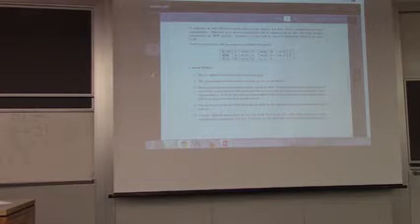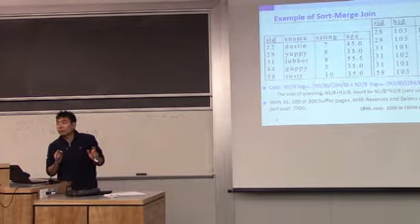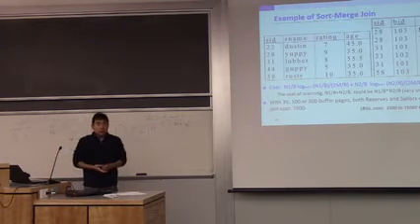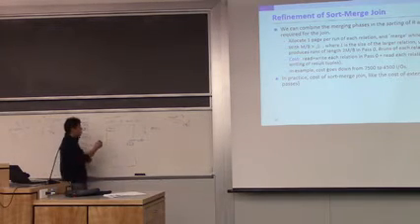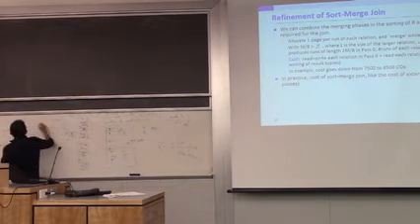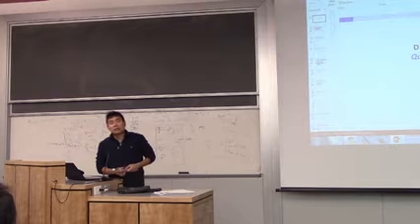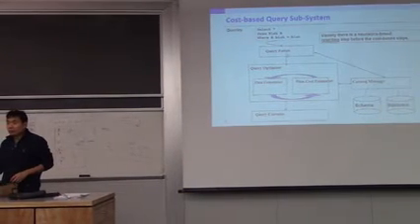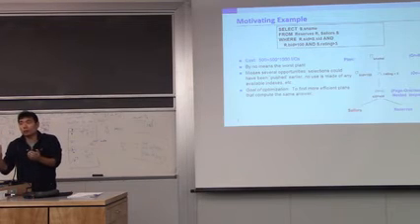Database Systems - Fall 2017 Lecture 18